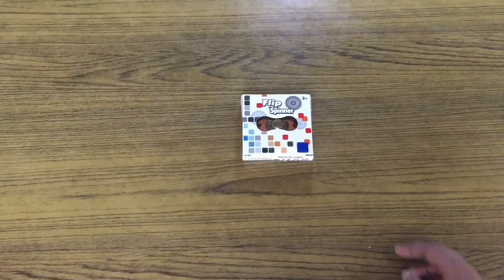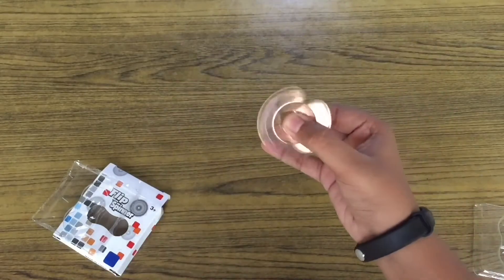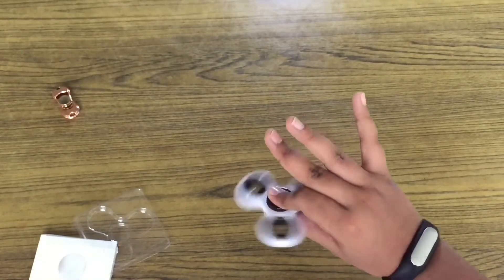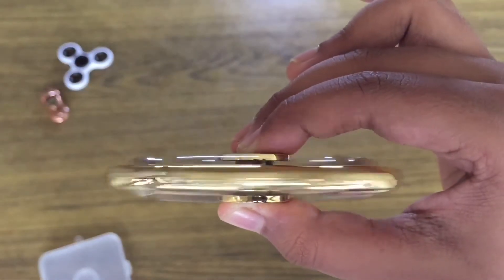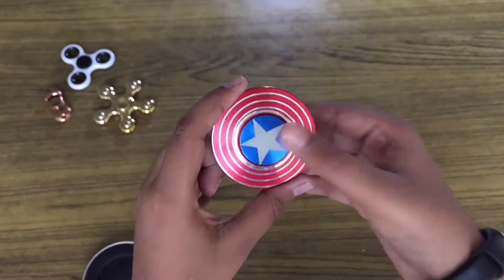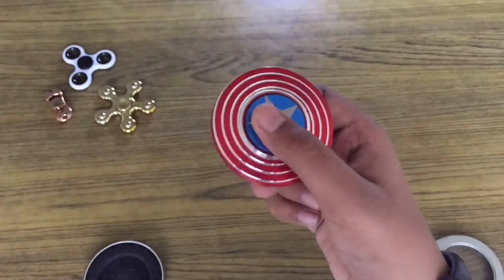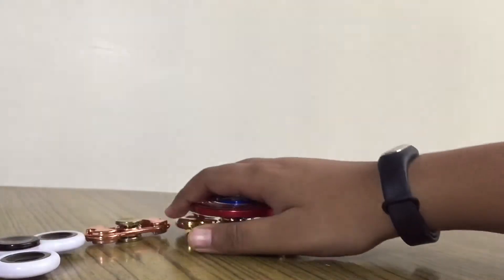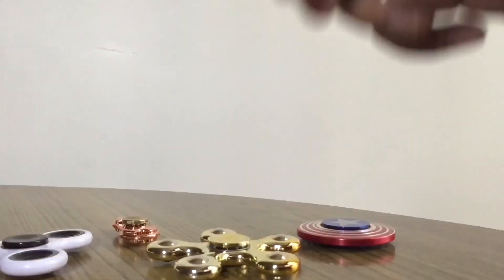SHOULD YOU BUY FIDGET SPINNERS NOW ?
Hey guys welcome to TECH NATION and today I have got FIDGET SPINNERS . Well , I know I am late but they are still popular right ? So today I am showing some FIDGET SPINNERS that I love . Hope you enjoy it .